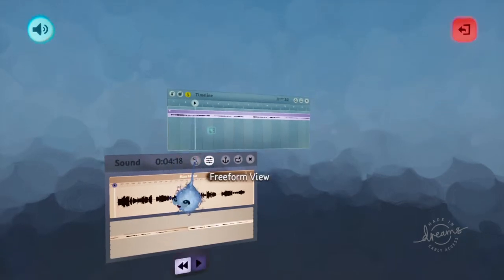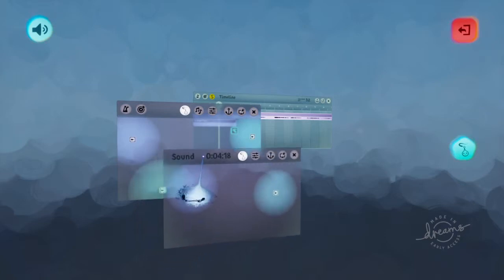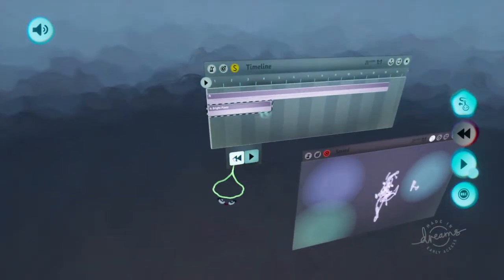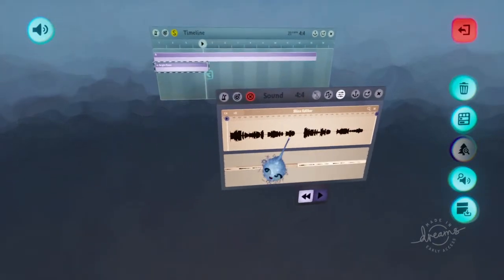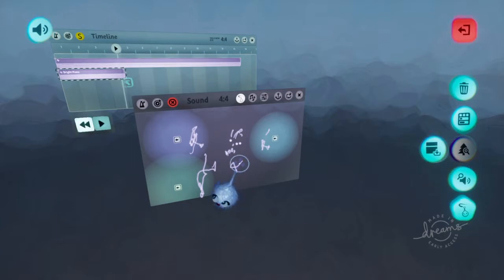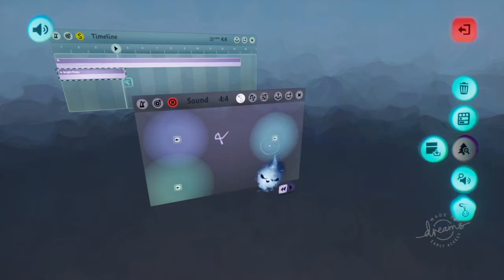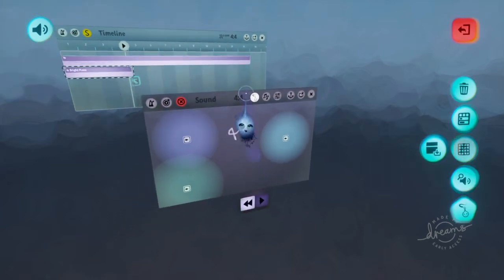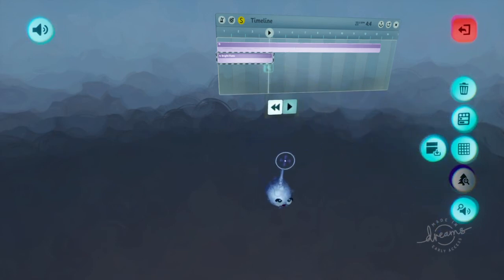Dreams Ps4 Music Tutorial How To Sample (dreams ps4 record tips)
Dreams Ps4 Music Tutorial How To Sample

This is my first tutorial on how to sample songs/music in dreams Ps4. there's a few other options as you can just search for samples in the dreamverse. this tutorial is how you can load them inside of 1 sound box like you could in real life. the type of box is different in real life but it works as a station that houses all the instruments. I was trying to replicate that with this tutorial and could come in handy with dreams Ps4 games

dreams Ps4 music tutorial
dreams Ps4 how to sample music